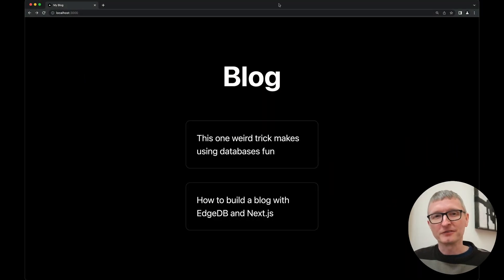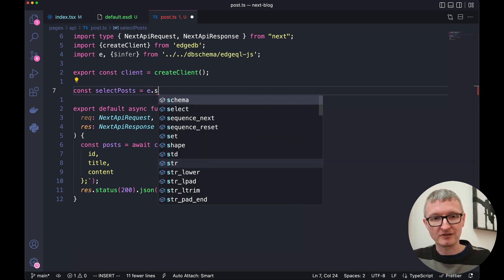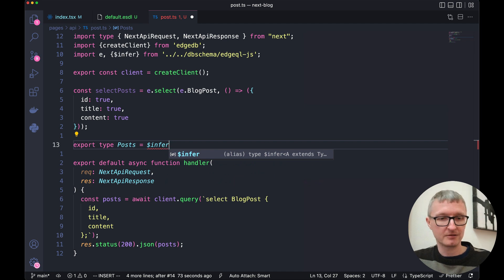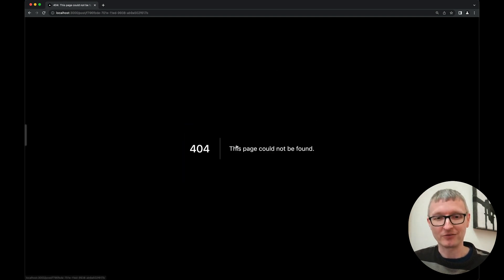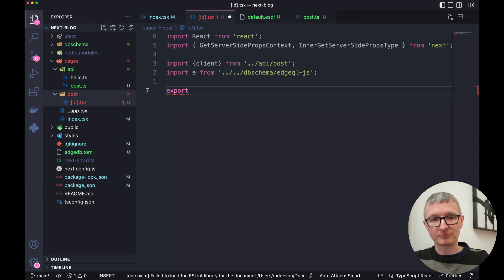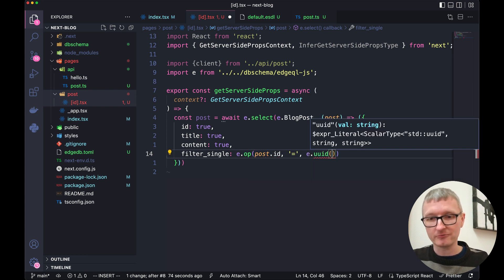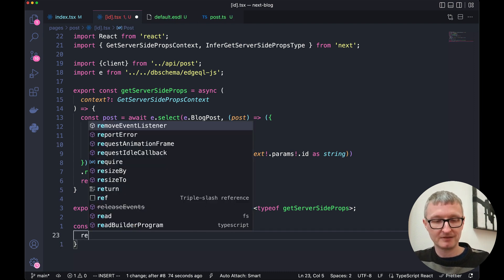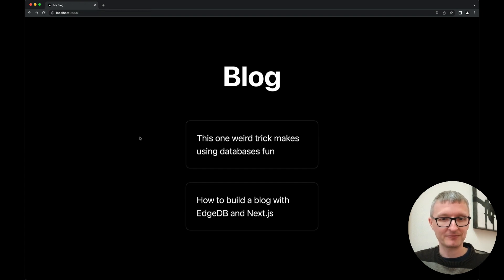👷 Let's make our EdgeDB/Next.js blog end-to-end type safe with the TypeScript query builder!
In our previous video, we build a Next.js blog backed by EdgeDB. In this video, we'll bring end-to-end type safety to that blog by using EdgeDB's TypeScript query builder!

🗣️ If you need help with any problems or just want to hang out with us, join us on our Discord

🎬 Chapters
0:00 Intro
0:49 Generate and import the query builder
2:01 Rebuild the query w/ the query builder
5:11 Wire up the post pages
11:02 Next steps